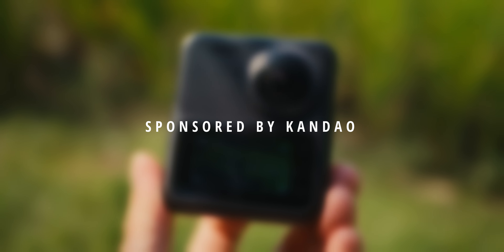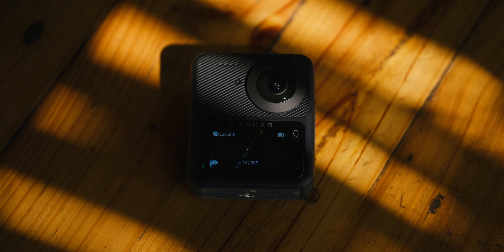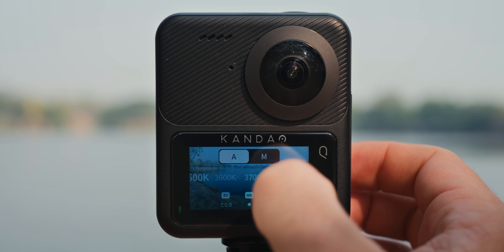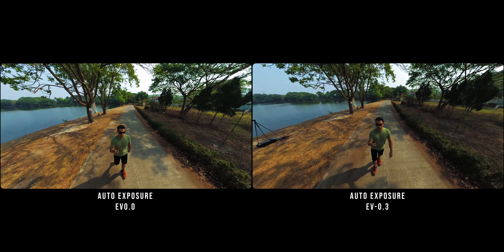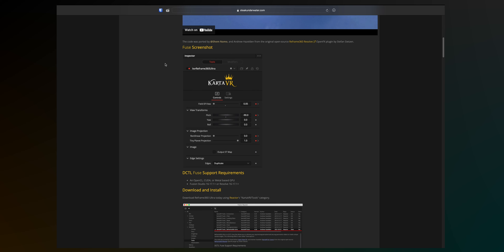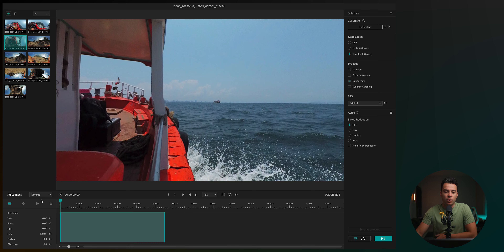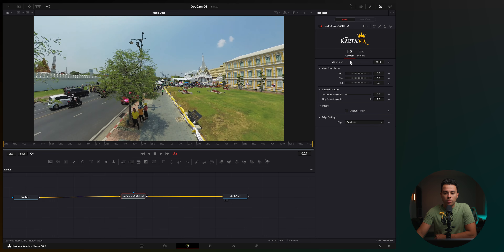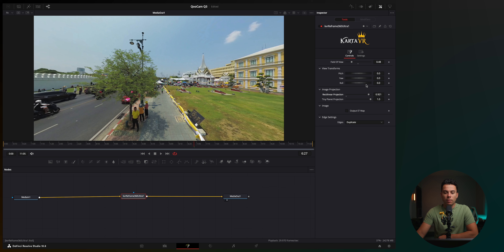How to Make 360 Camera Footage Cinematic!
Wide lens
Medium lens
Telephoto lens
ND Filter
Action camera
Pocket camera
Key light

0:00 - Cinematic sequence
1:57 - Intro
2:37 - Settings
3:42 - White balance
3:59 - Exposure
5:46 - Buy a selfie stick!
7:25 - Using QooCam Studio (reframing, stabilization, stitching)
10:50 - Using KartaVR to create animations & transitions (free plug-in)
19:44 - My Color correction & grading process